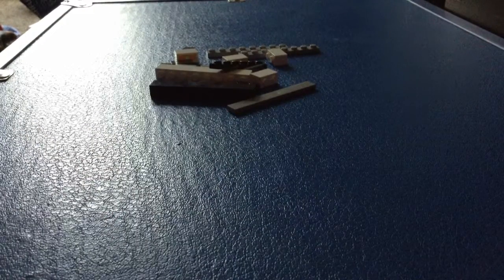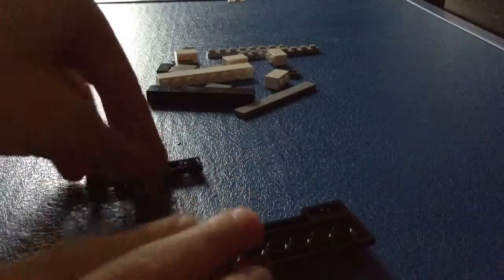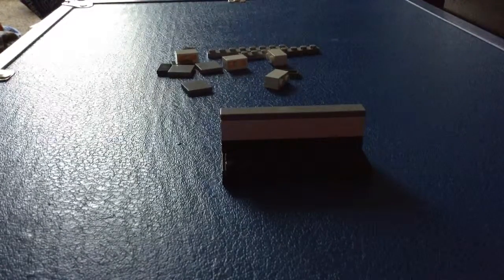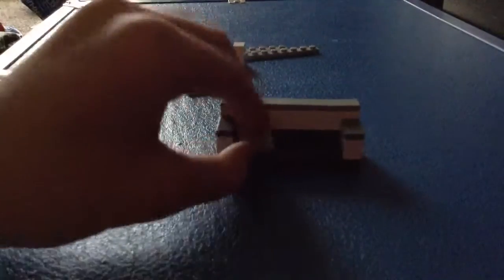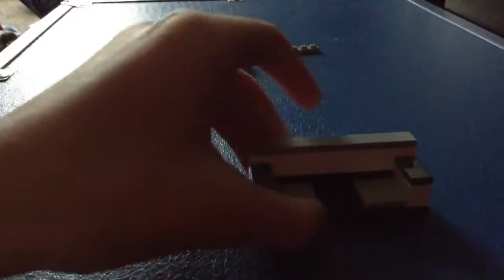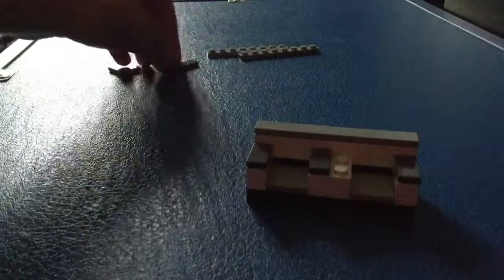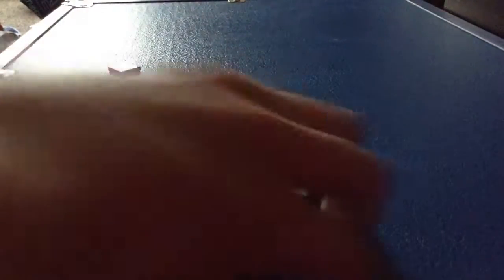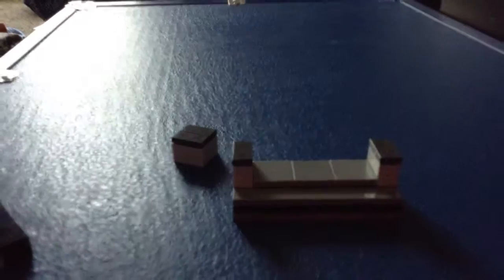LEGO: 3in1: How To: Build a Sofa, Two-Person Couch, and Bench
First LEGO Episode!